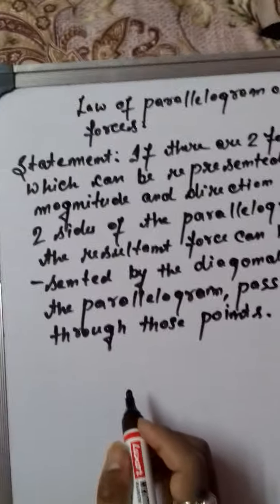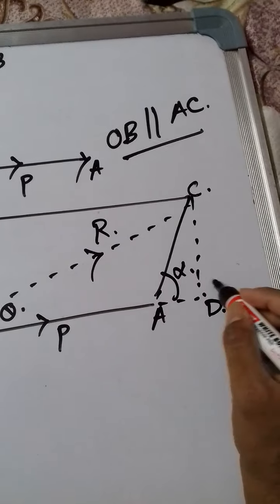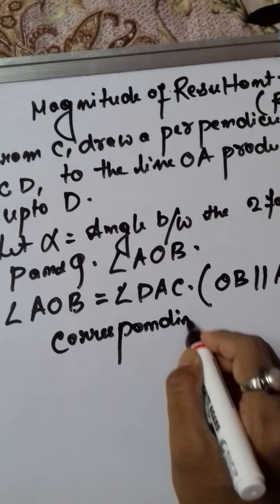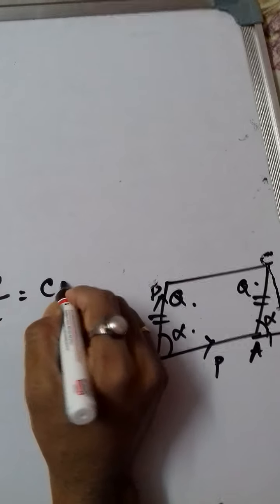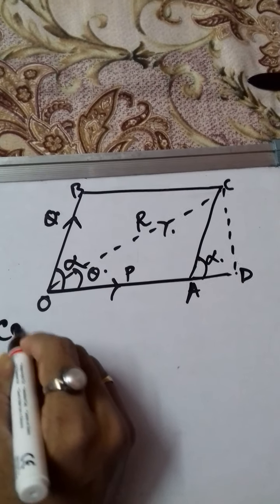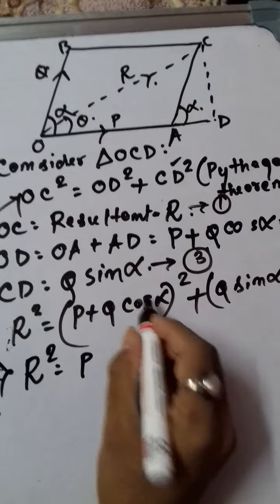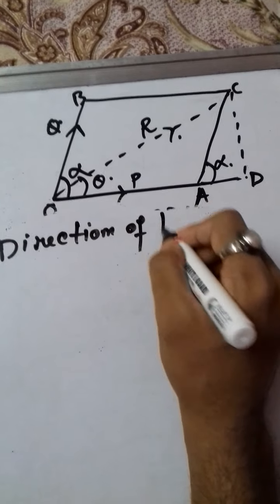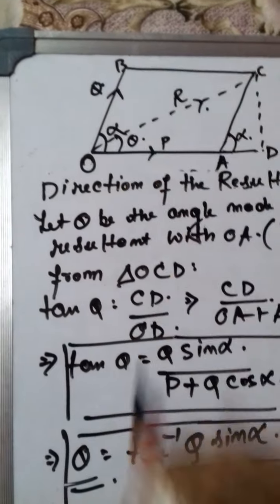ENGINEERING MECHANICS 01